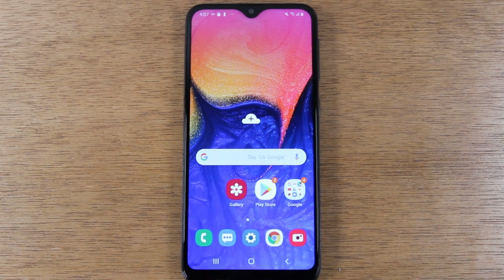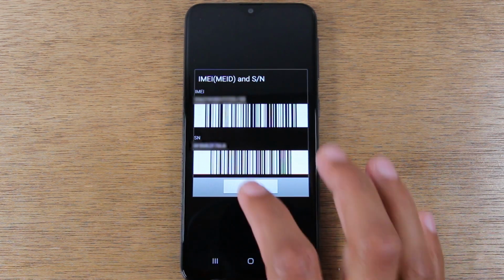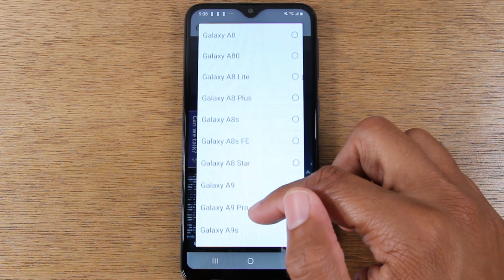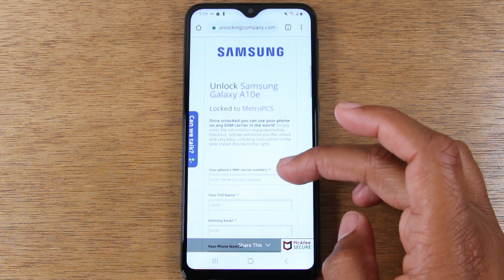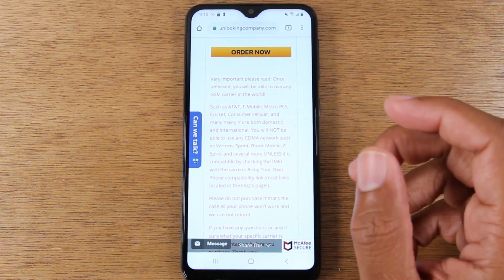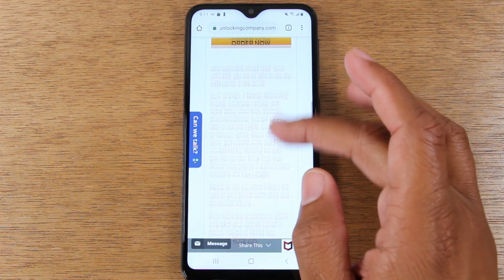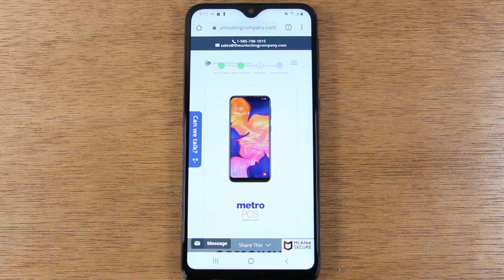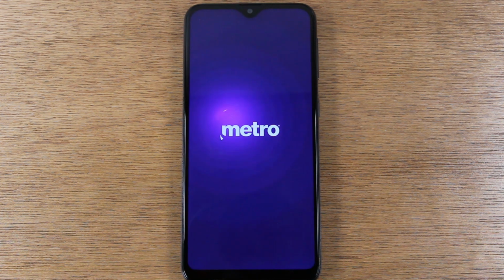How to Unlock Samsung Galaxy A10e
so you can use it with any GSM carrier. In the video we will walk you through the process step by step.

📍A10e Best Accessories

Samsung Galaxy A10e Case Recommendations:
1. Clear Shock Protection Case
2. Clear Case Full Protection
3. Black Shock Protection
4.  Ultra Slim Hard Case w/ Grip
5. Bumper Case

Screen Protector

Wireless Charging Receiver
Doca Wireless Charging Pad

how to network unlock samsung galaxy a10e